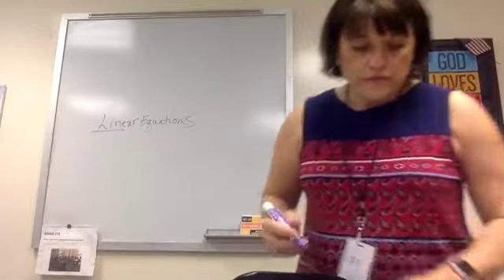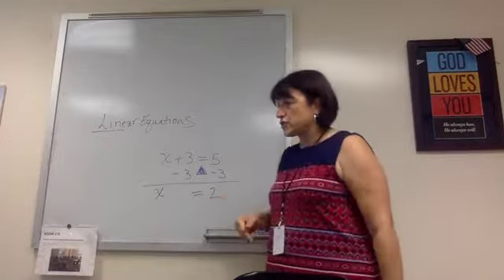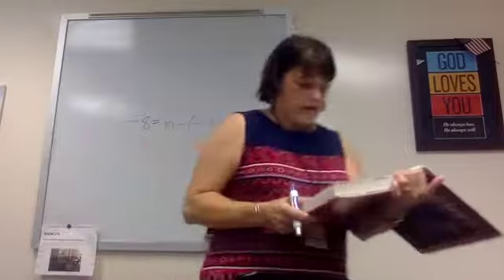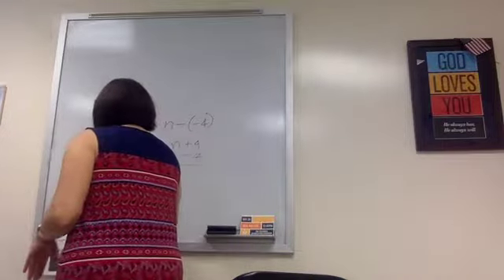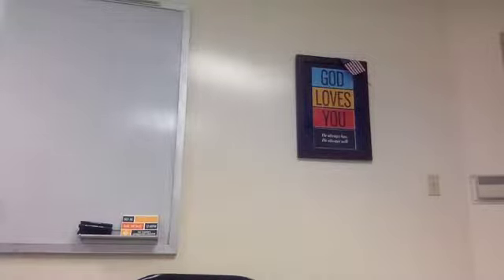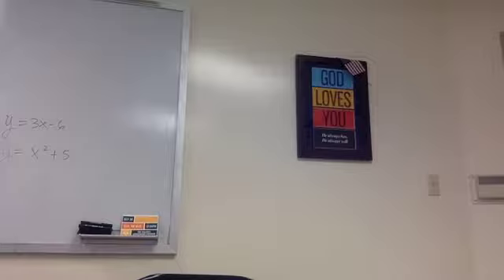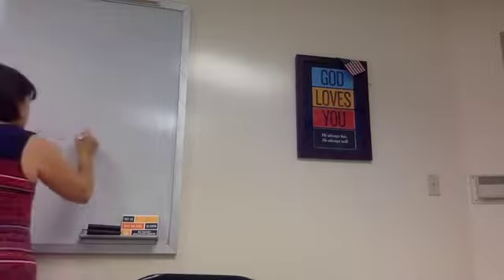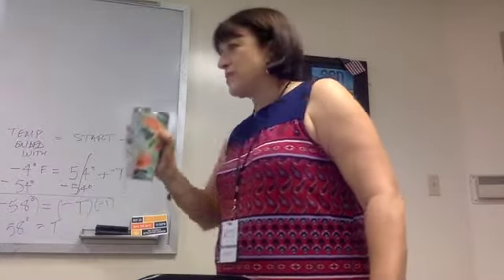Alg 1 2.5 Instruction